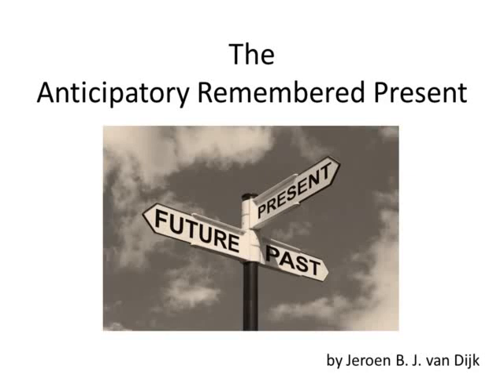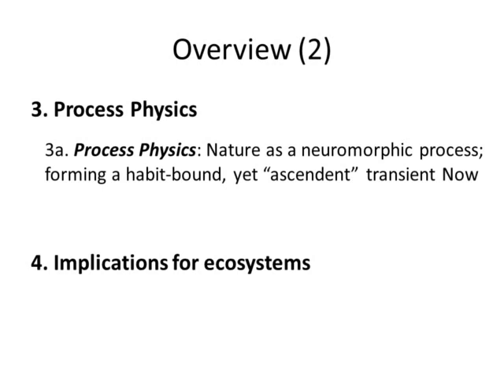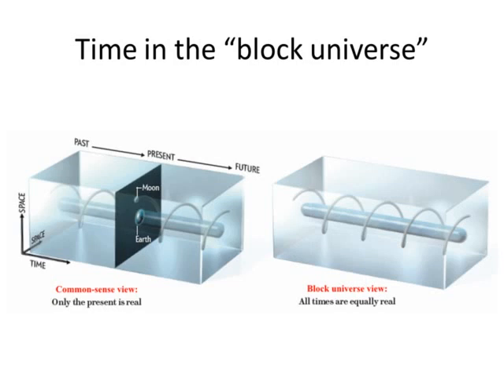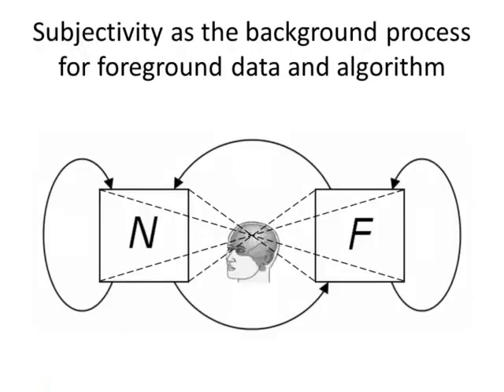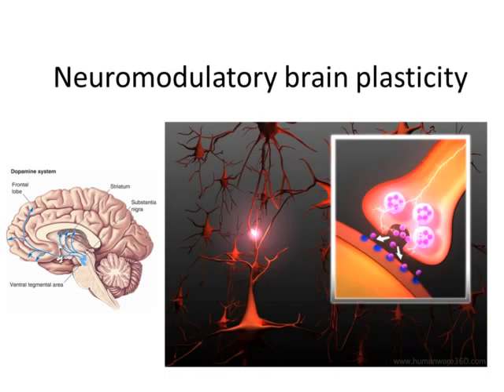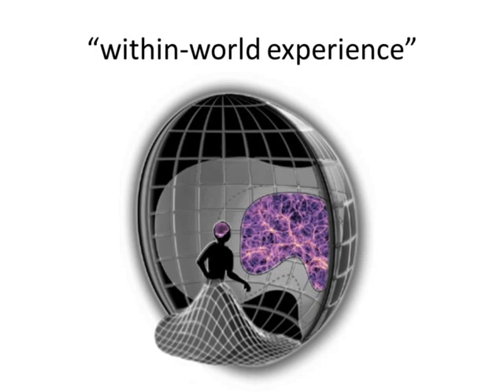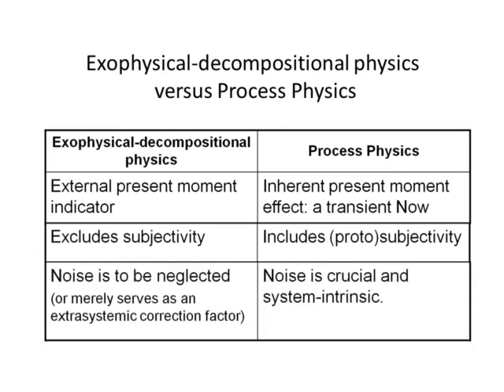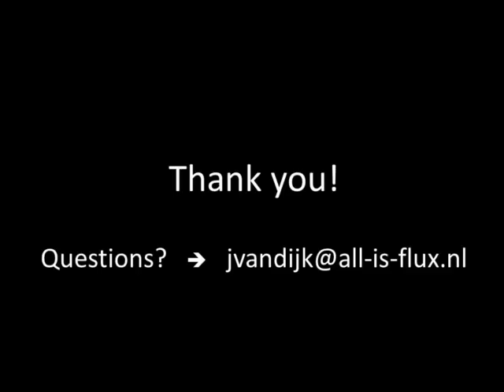The Anticipatory Remembered Present (presentation)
A presentation on the conception of the present moment in physics and cognitive neuroscience (presented at the 3rd European Summer School in Process Thought in Düsseldorf, Germany, 25-29 September 2014).